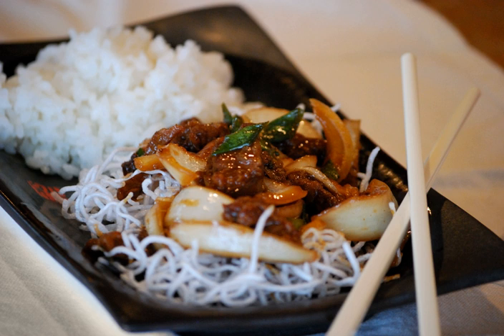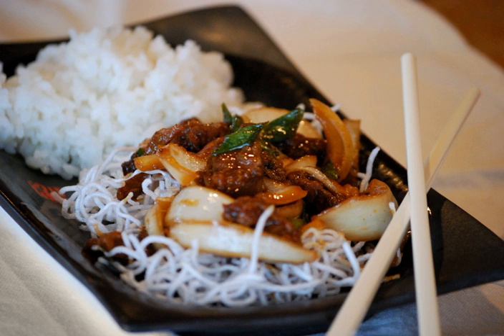Mongolian beef | Wikipedia audio article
This is an audio version of the Wikipedia Article:
Mongolian beef

00:00:44 undefined

- Socrates

SUMMARY
Mongolian beef (Chinese: 蒙古牛肉; pinyin: Měnggǔ niúròu) is a dish served in Chinese-American and Chinese-Australian restaurants consisting of sliced beef, typically flank steak, and stir-fried with vegetables in a savory brown sauce, usually made with hoisin sauce, soy sauce, and chili peppers. The beef is commonly paired with scallions or mixed vegetables and is often not spicy. The dish is often served over steamed rice, or in the US, over crispy fried cellophane noodles.
Mongolian beef is among the meat dishes developed in Taiwan where Mongolian barbecue restaurants first appeared. Thus, none of the ingredients or the preparation methods are drawn from traditional Mongolian cuisine.